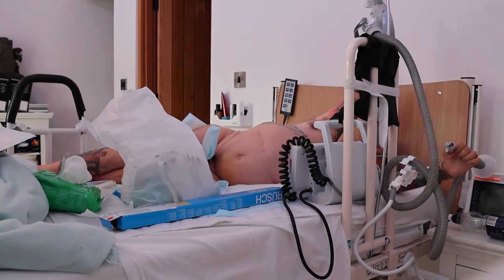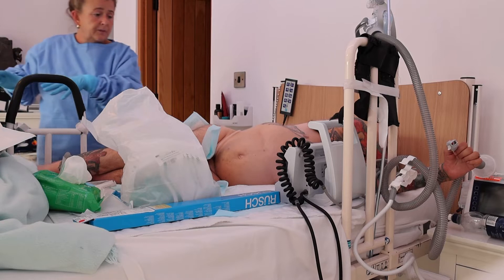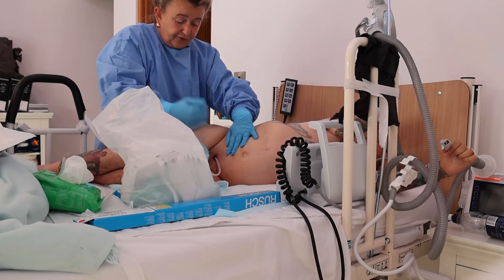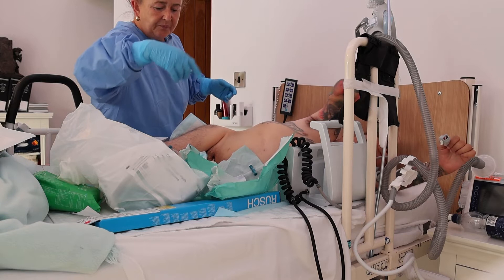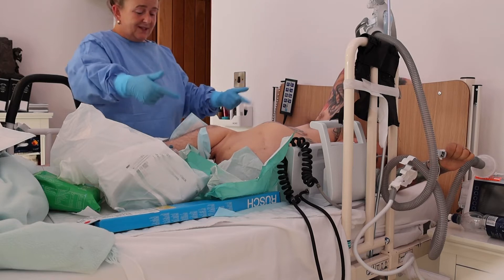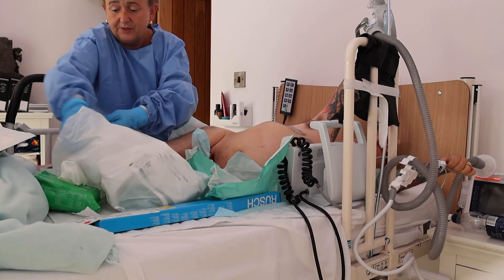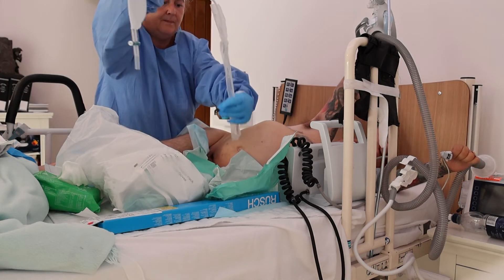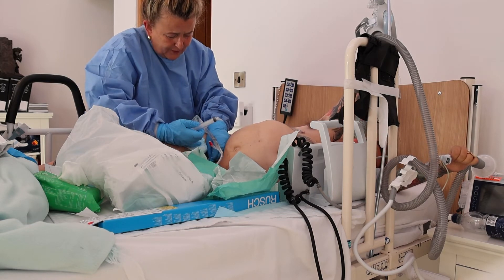Spinal & Brain Injury superpubic Catheter Change No AD ( Autonomic ￼dysreflexia)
Controlled super Pubic Change with offensive smell ( infection ) Double by-passing which stopped as soon as it was done. Tips on recognising signs & when to do a change !